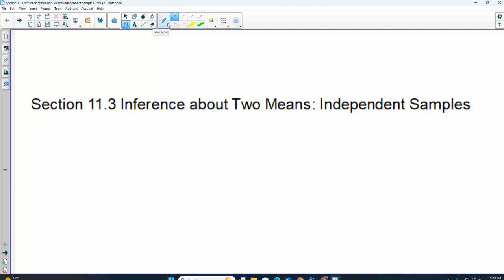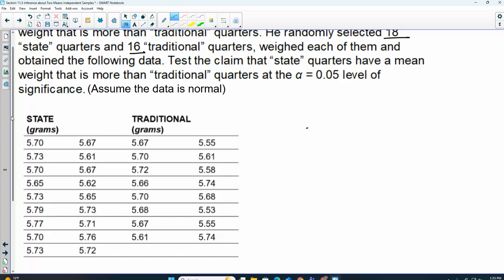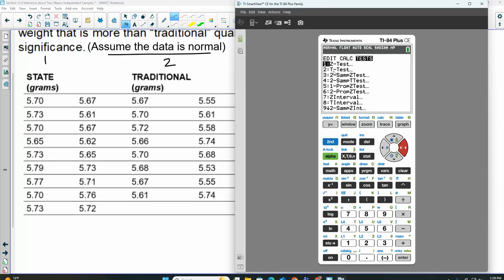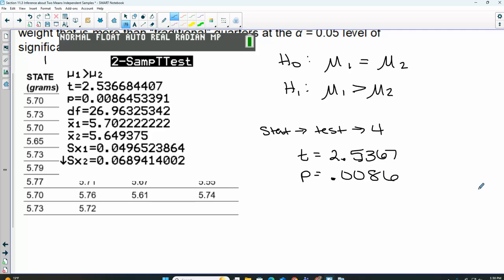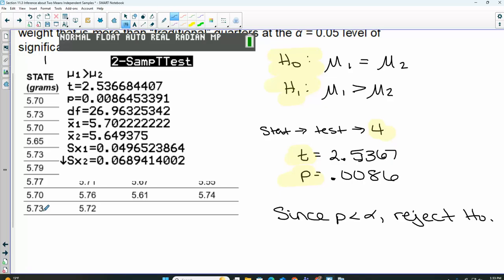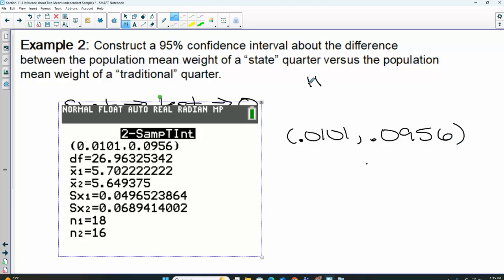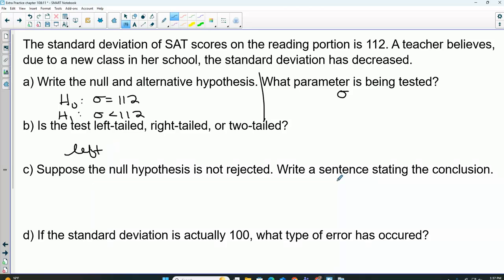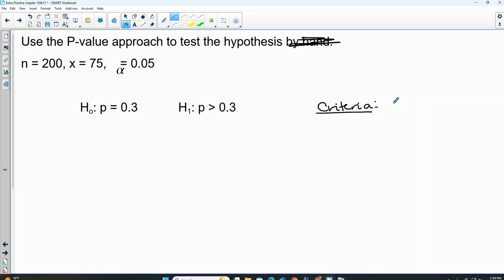Section 11 3 & Review Dec 4